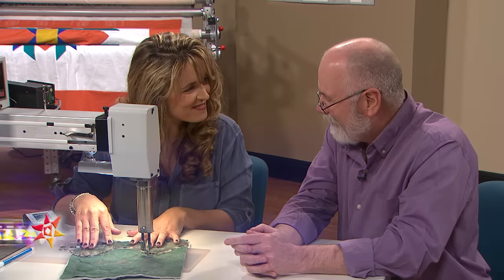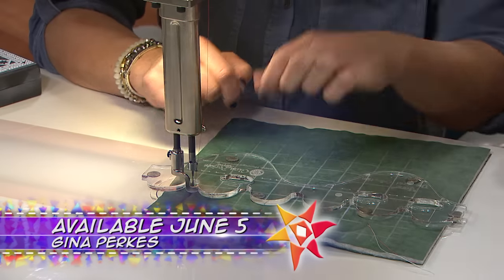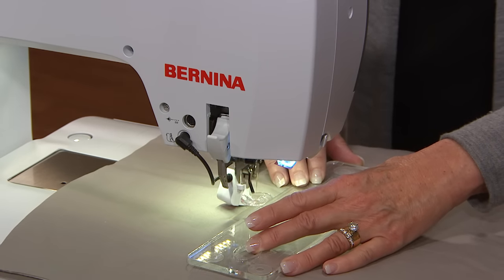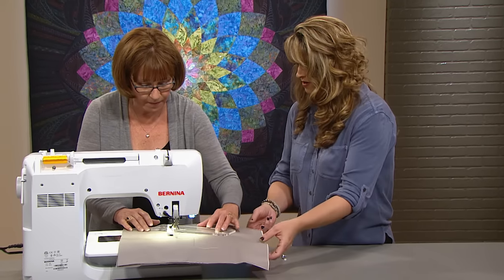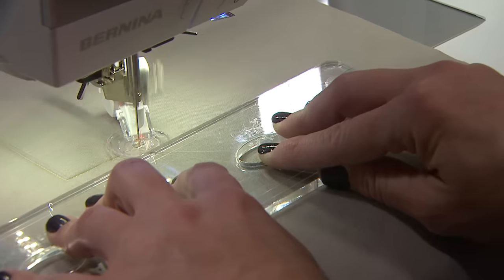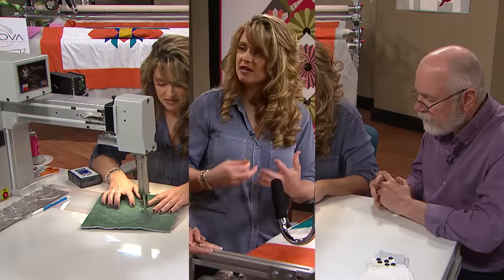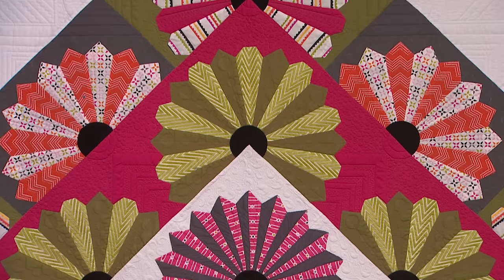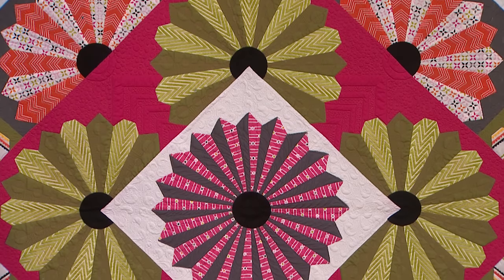The Quilt Show: Trailer 1812 - Gina Perkes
TheQuiltShow.com has quilting, learning and fun. Go and sign up for the newsletter.